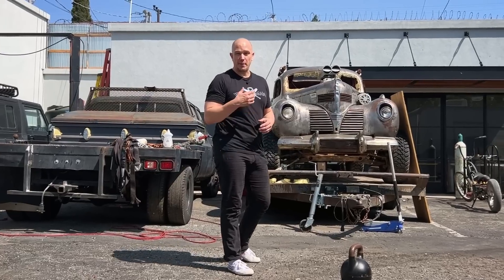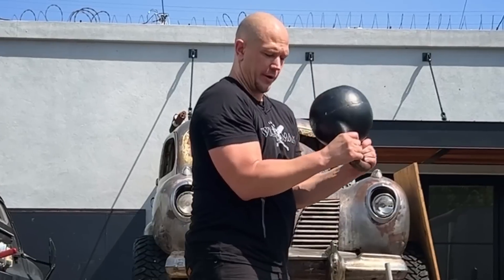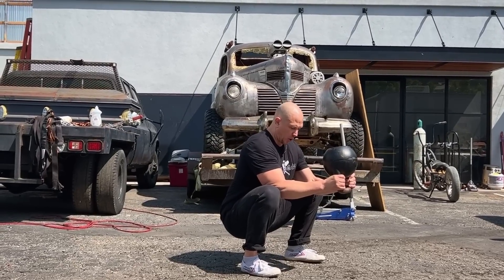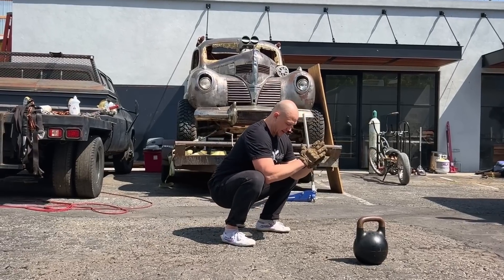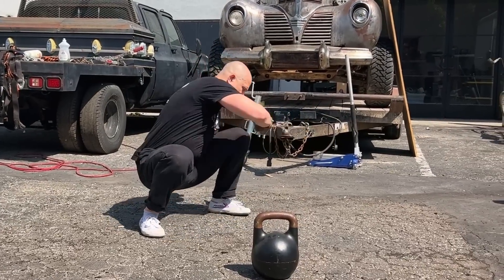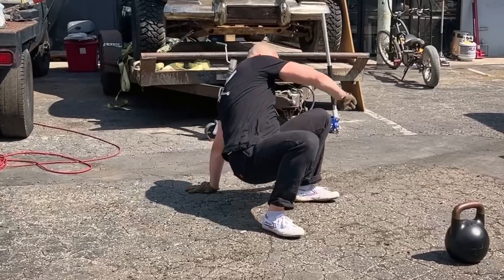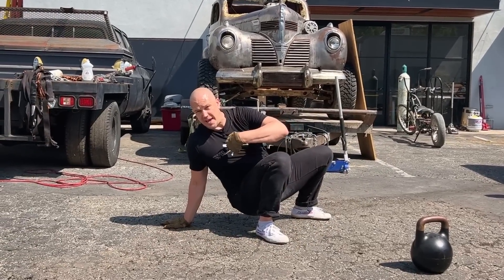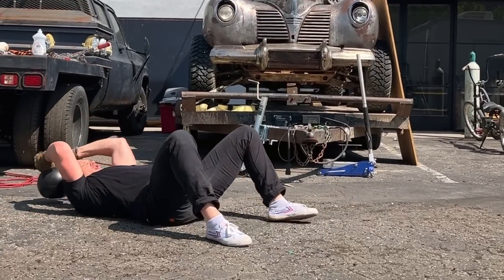Get good at squats and restore your basic human movement - Kettlebell 51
When you lose the ability to squat, your mobility decreases and you begin to age. Learn to squat all the way down, and live a good life.

AVAILABLE ONLY AT WILDMAN ATHLETICA:

2 Hand Heavy Club Program: The Basis of Strength
Slamball
Kettlebell Swings

Flow Shala
Workshops & Seminars

Discord Wildfan Discussion Board
BODYW820